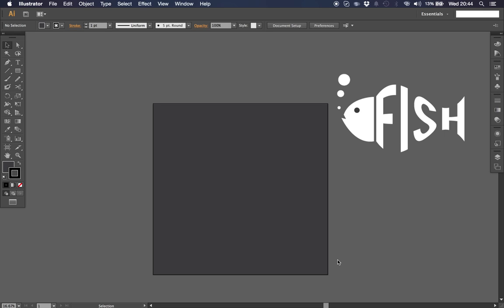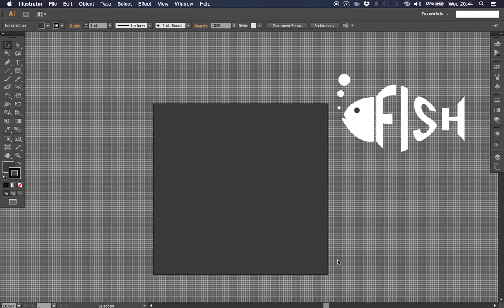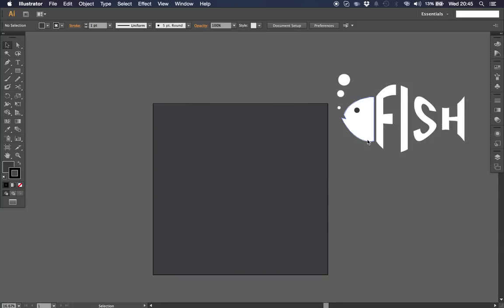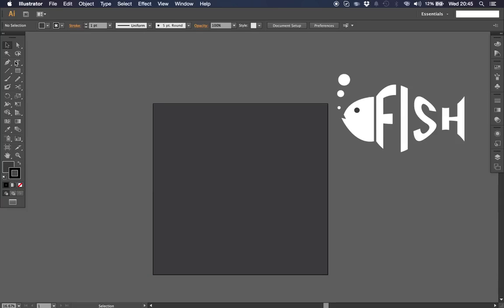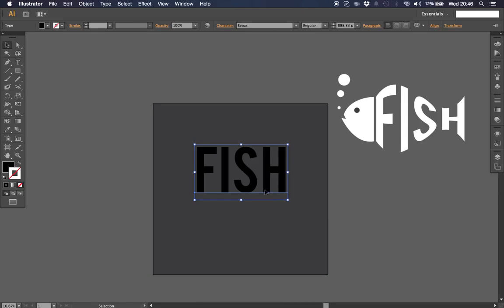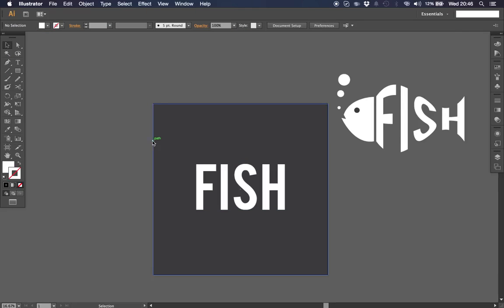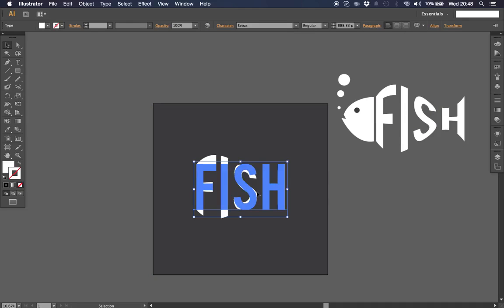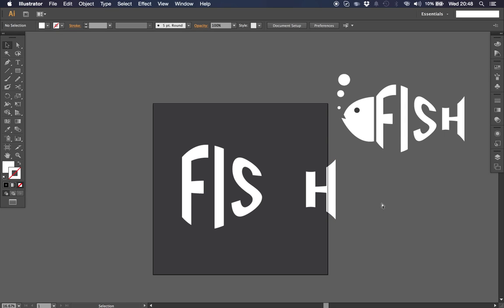3 How to warp your text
Learn how to make your text come alive with this simple tutorial.
Font : bebas